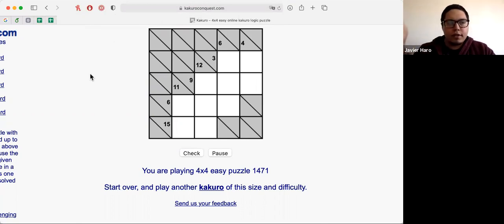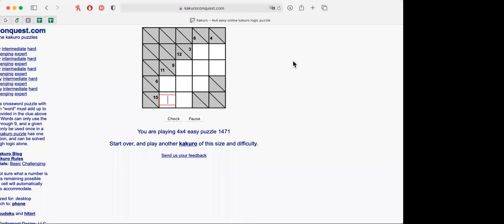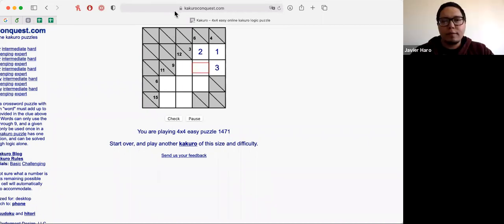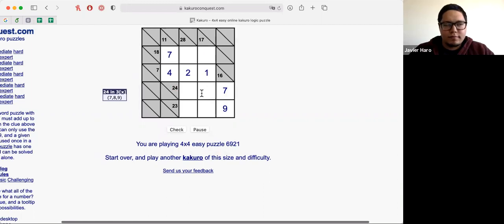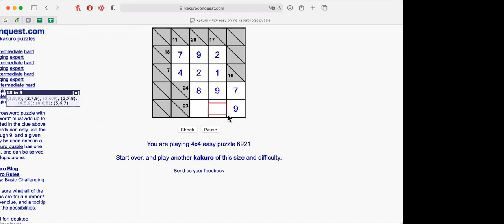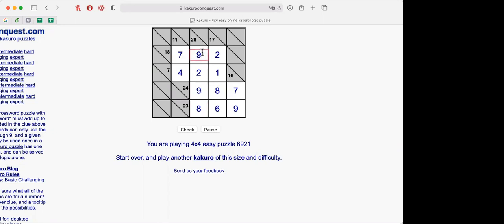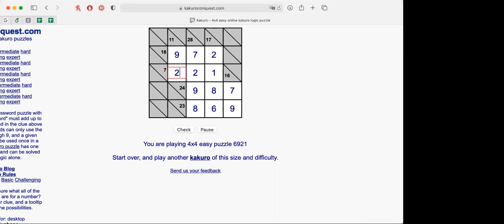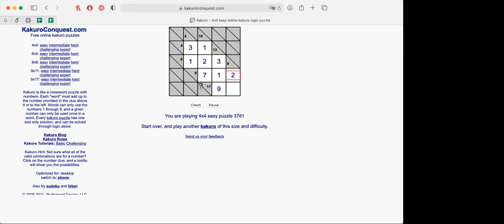Math Monday: Kakuro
Kakuro is a puzzle with numbers where you are creating “numbered words”. These “words” are created by adding up numbers, from 1 through 9, to get specific numbers provided (shown either on the top or left of white squares). There is only one other rule to keep in mind—you cannot place a number more than once in any row or column of white squares.